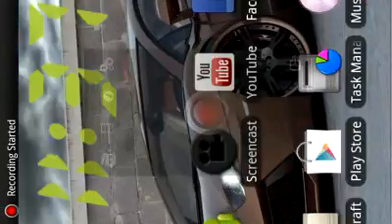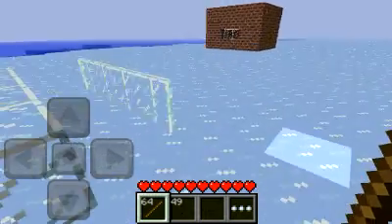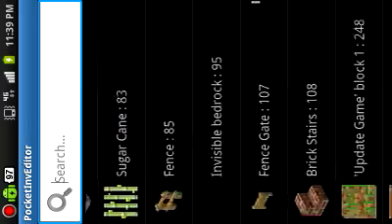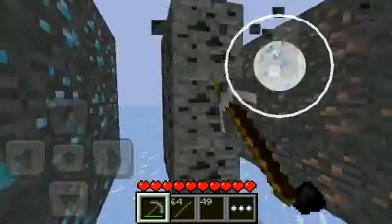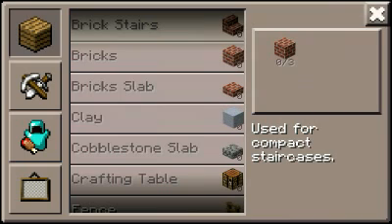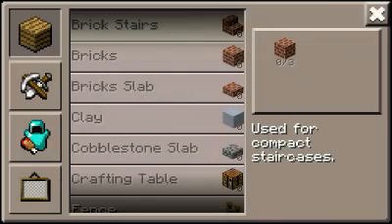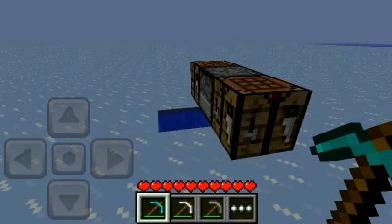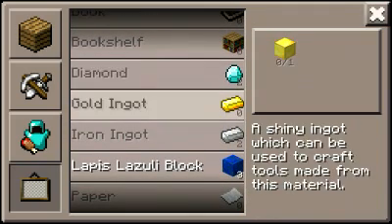Minecraft Pocket Edition 0.3.2 update video